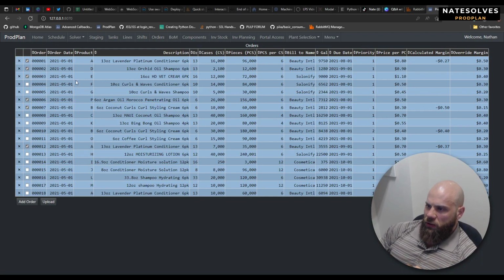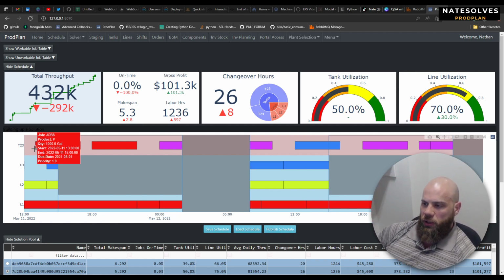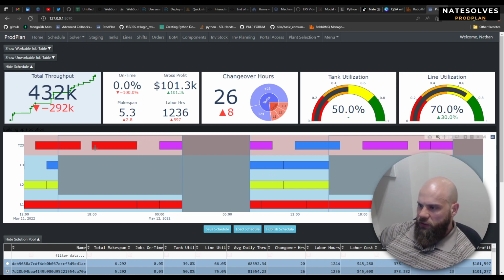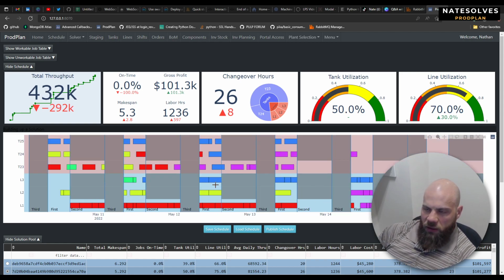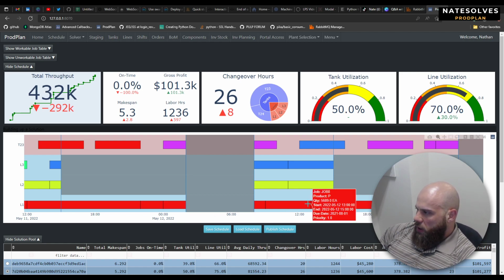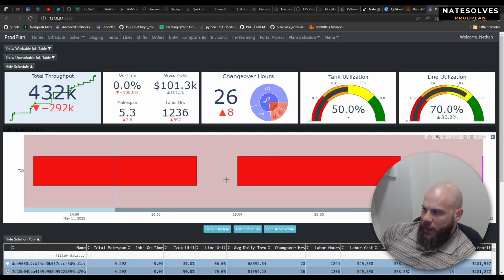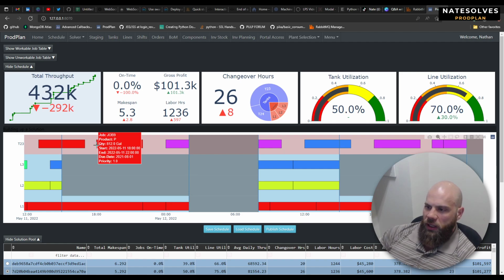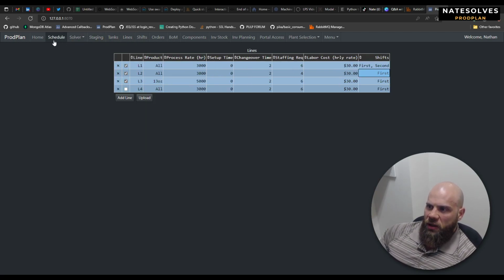Holding Tanks Coming Soon